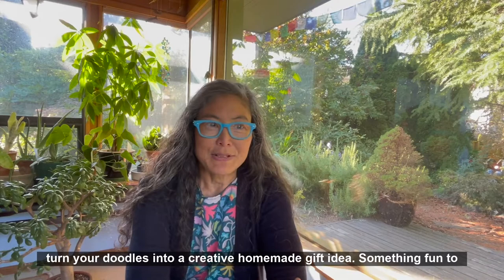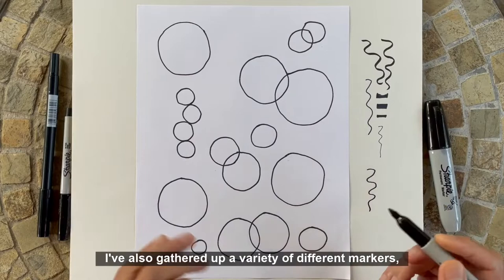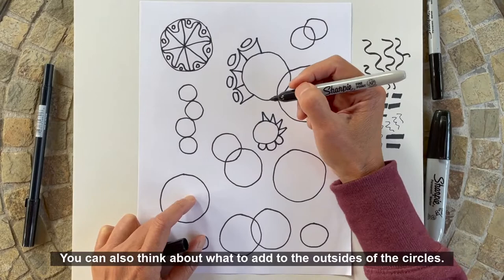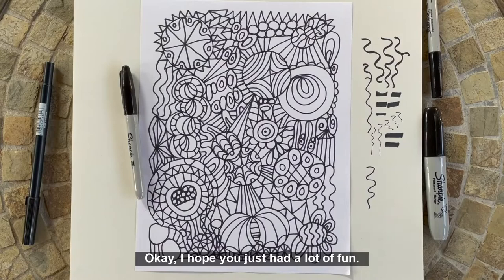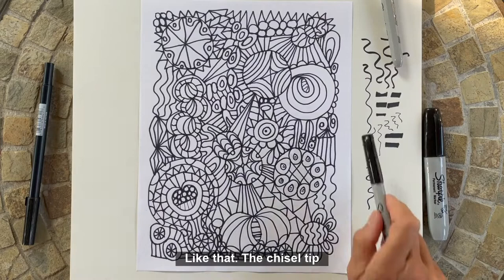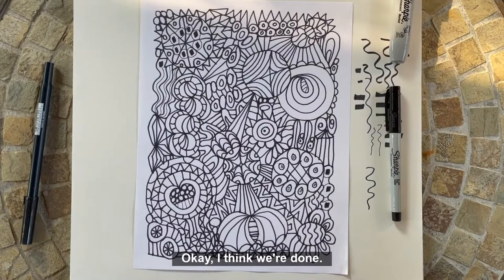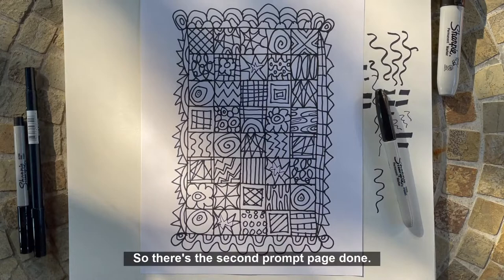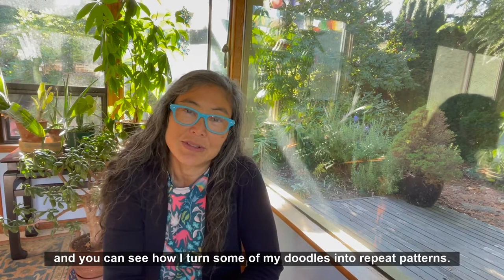Make a Doodled Coloring Pages Gift Pack with Jackie Tahara of UnBlink Studio | Spoonflower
Jackie will guide you through the process of making your own doodled coloring pages. No artistic skill required! Once you have a collection of fun pages, she’ll show you some quick ideas for packaging them up nicely, so they’re ready for gift giving. And don’t forget, now that you have a Doodled Coloring Pages Gift Pack (or someone gives you one), you can then have tons of fun coloring them in too! Fun to both make and receive, her Doodled Coloring Pages Gift Pack is a low-cost, homemade, artistic gift idea you can make on your own, with kids at home or in the classroom—it makes a great party activity too!

Materials list:

-Printer paper (Any quality will do, but Jackie recommends heavier high-quality paper, often called “High Performance Printing” or “Premium” paper that is usually 24-28 lb. weight)
 -Jackie’s Doodle Prompt Pages
-A good fine-tip black marker (Jackie likes fine point Sharpies, which make nice permanent lines. If you already have black markers (i.e., ultra-fine, medium, chisel-tip, or brush pen markers), gather them up too!)
-Report cover with inner pockets, or something similar (Try to find ones with bright colors or fun patterns as you’ll be putting your finished coloring pages in this to make your gift pack)
-Pack of coloring pencils (optional—You don’t need this to make your coloring pages, but they’re a nice addition to your finished gift pack!)
-Printer (to print out the Doodle Prompt Pages)
Scanner (optional, but helpful if you want to make a bunch of gift packs)